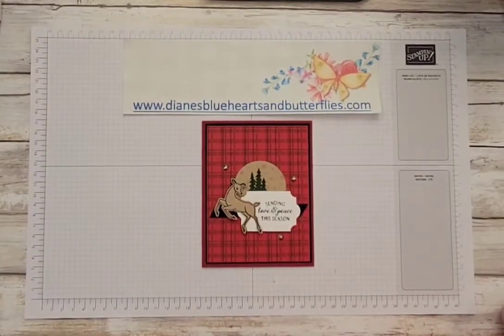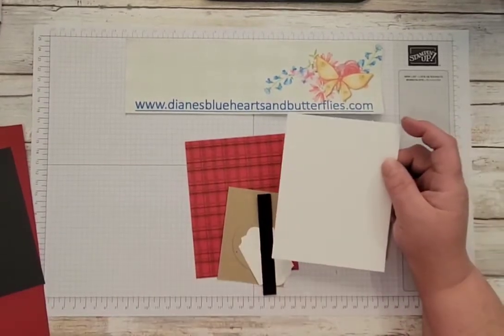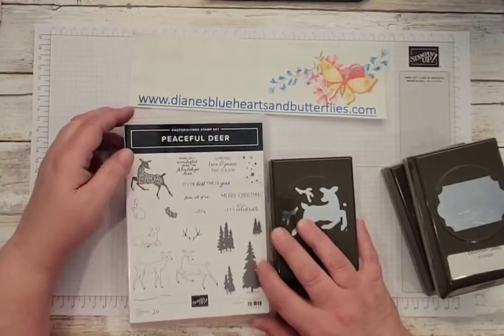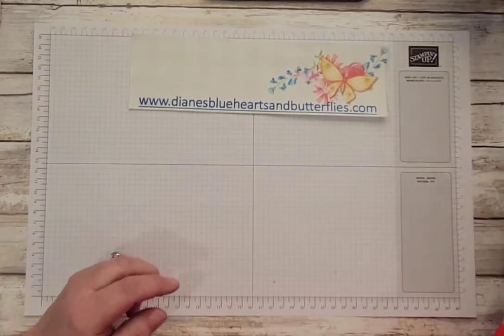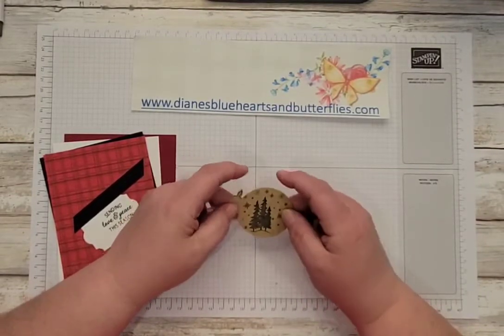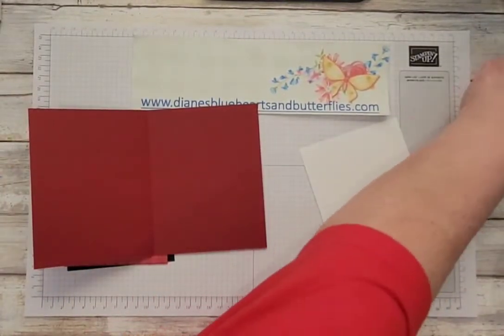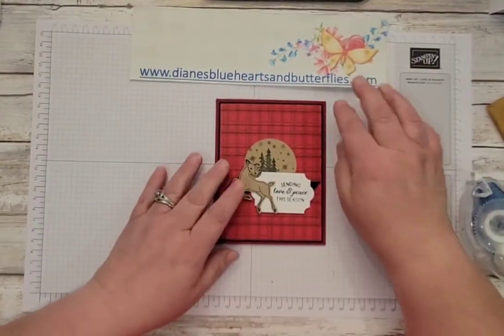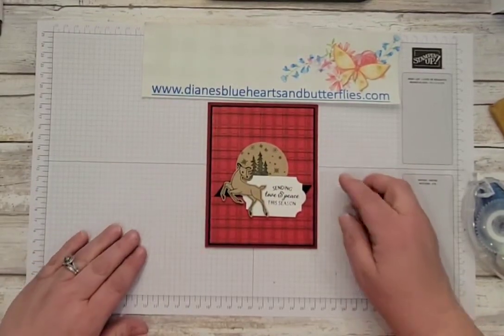Peaceful Deer Simple Card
Independent Demonstrator sharing a simple layout for a card using Stampin' Up! products as CASED from Tami White.